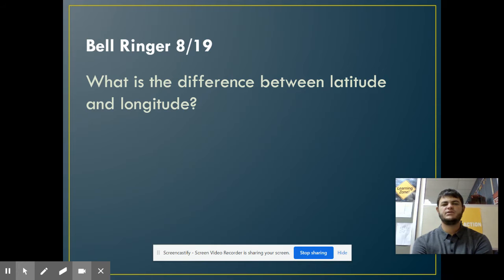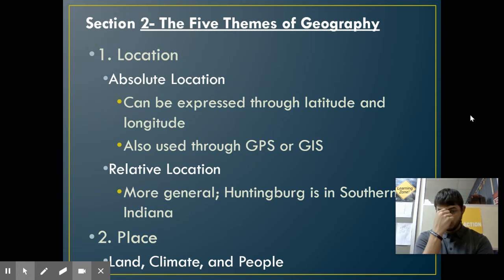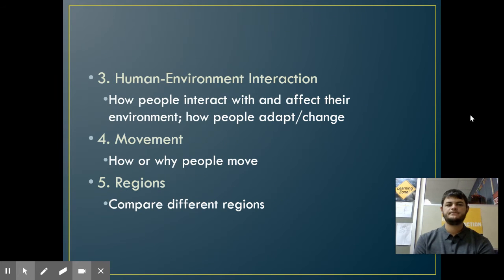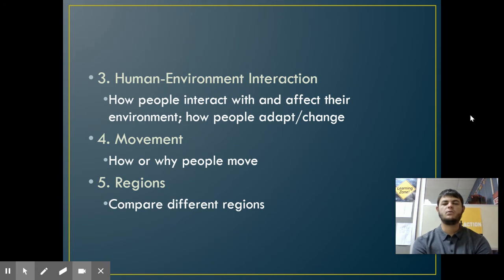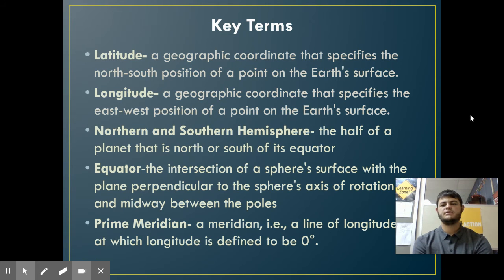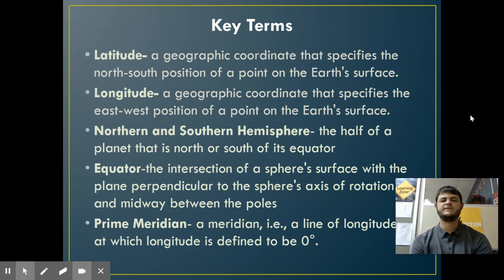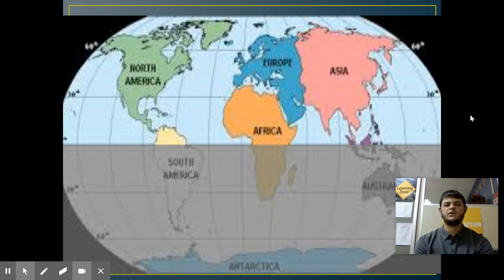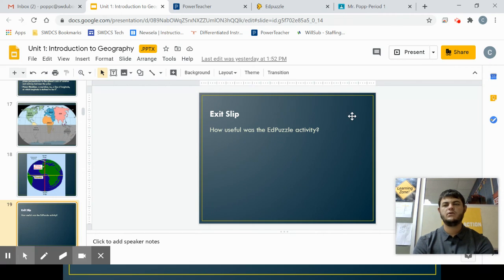8-19 Themes of Geography